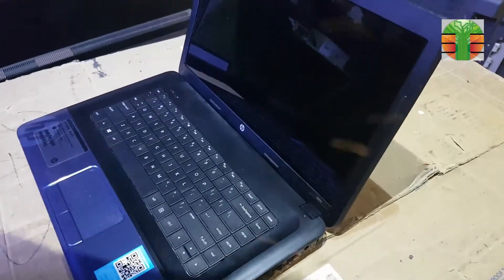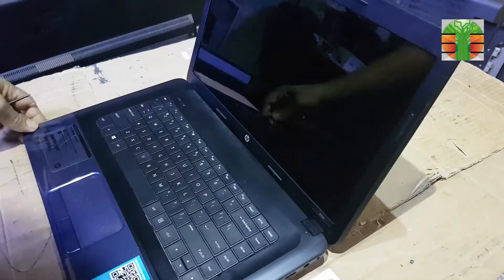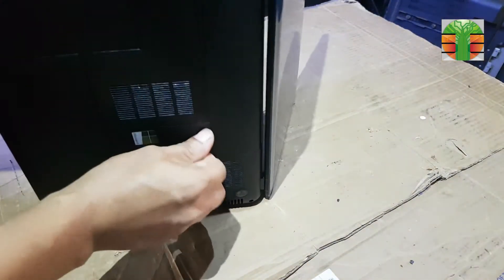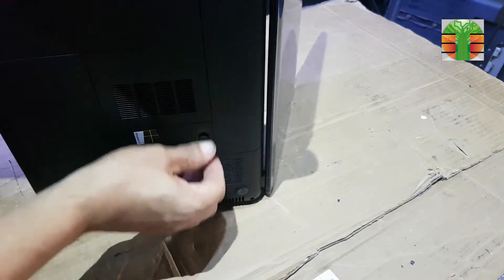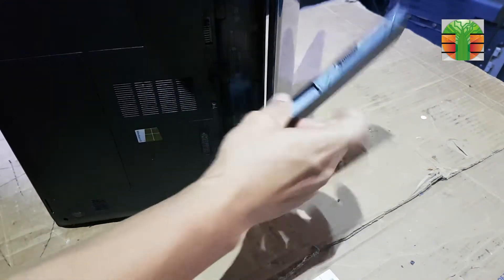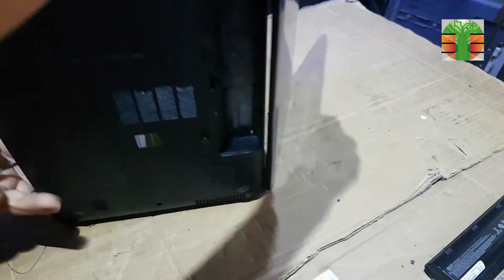Distorted display laptop fix.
How to repair a distorted display of a laptop. Tips and tricks.